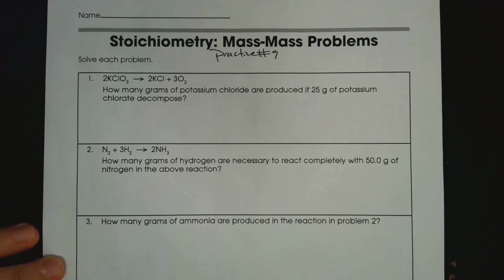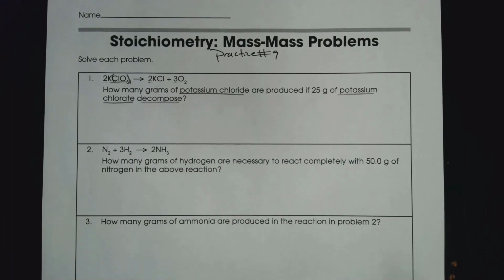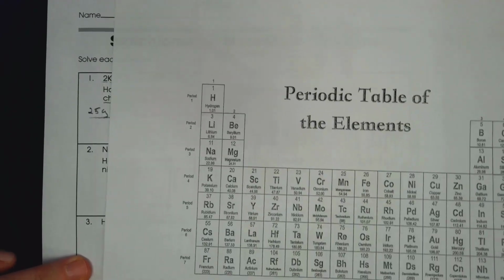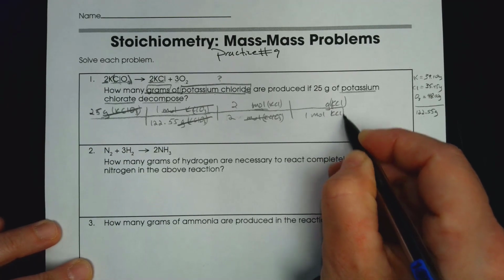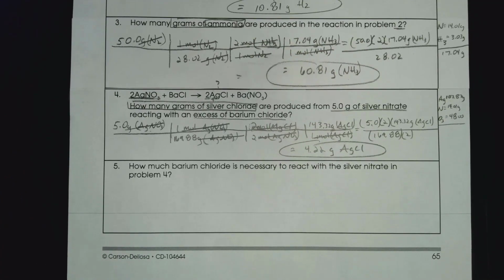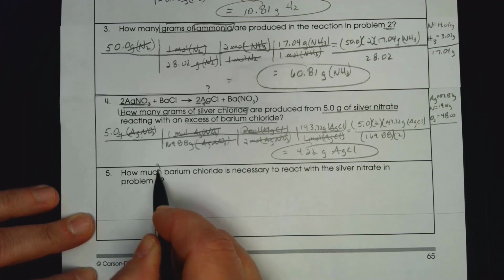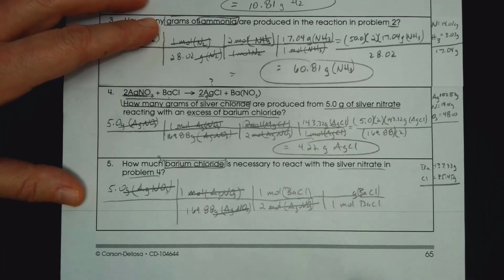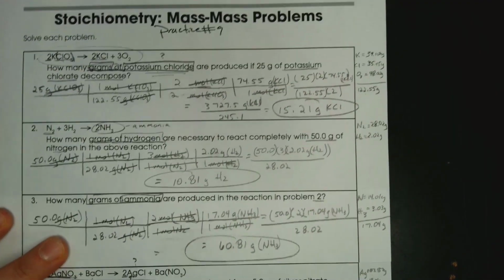Practice 9 Stoich Conv Mass Mass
Ms. Brothers walks you through Unit 8 Practice #9, stoich conversions mass-mass.